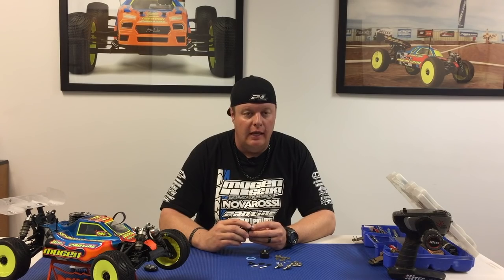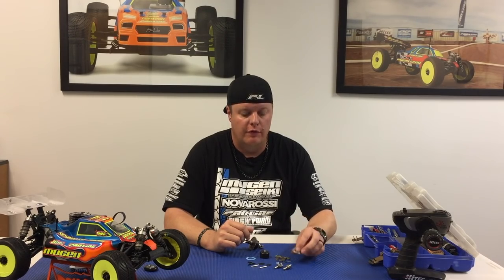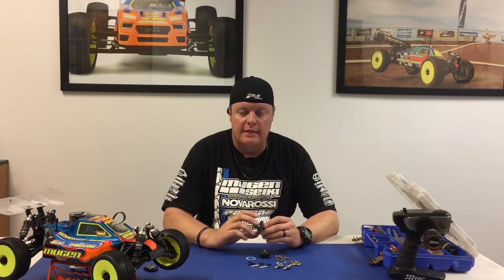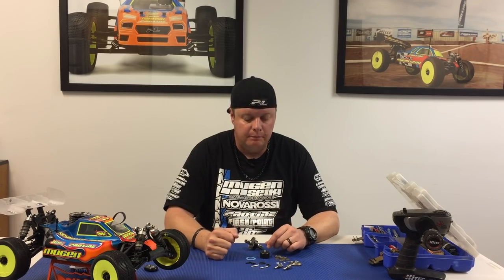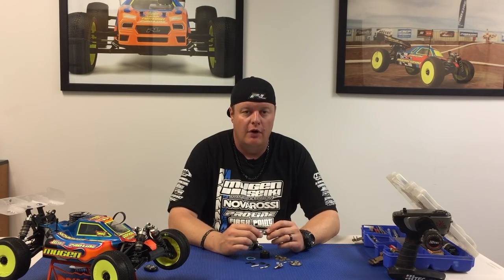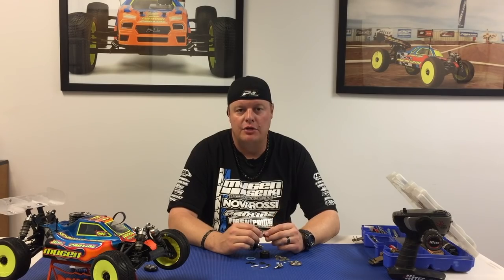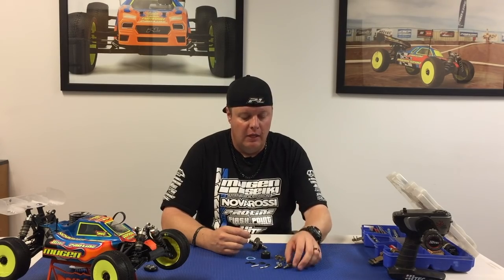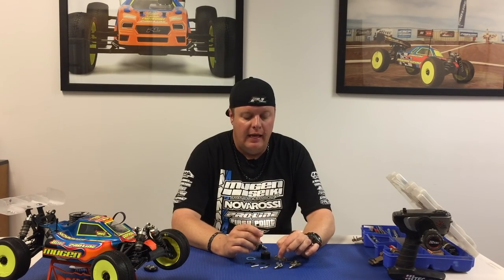Adam Drake from Mugen Seiki Racing talks about the new High Traction Differentials.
Features:
-Increased acceleration.
-Increased traction.
-More consistent throughout long finals.
-Increased fuel mileage.
-Improved conical gear.
-Tunable for all track conditions and Mugen Seki vehicles.